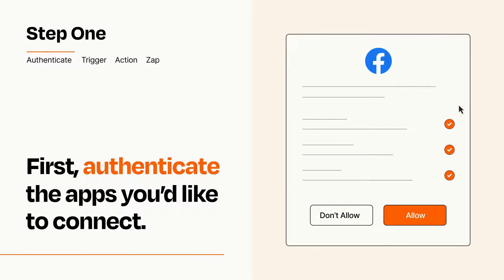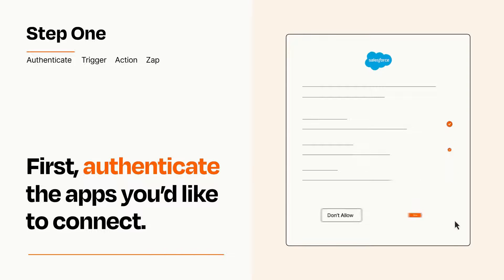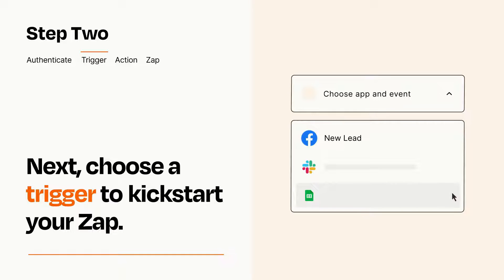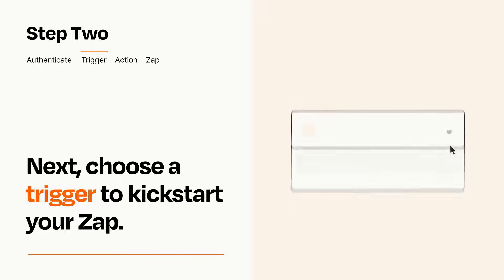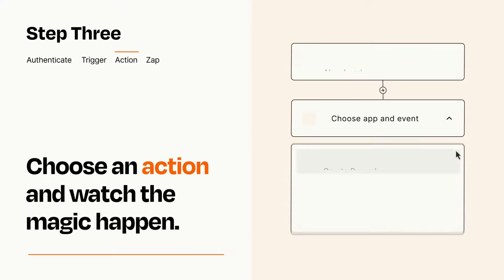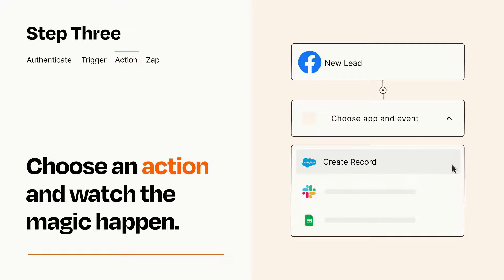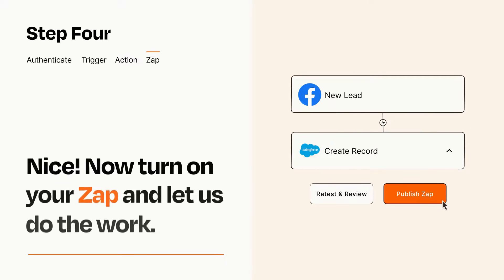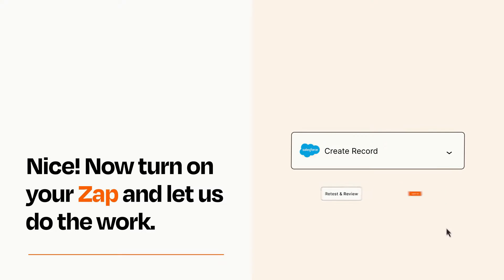How to Connect Facebook Lead Ads to Salesforce - Easy Integration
So you want to connect Facebook Lead Ads to Salesforce? You can do it with Zapier!